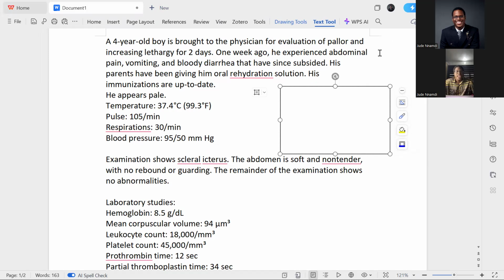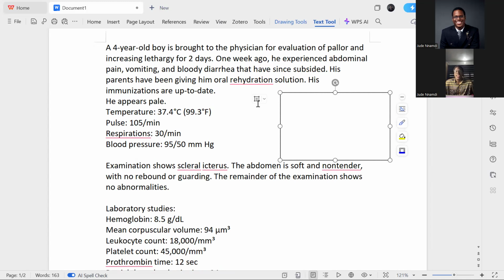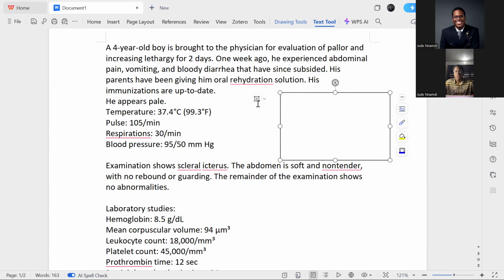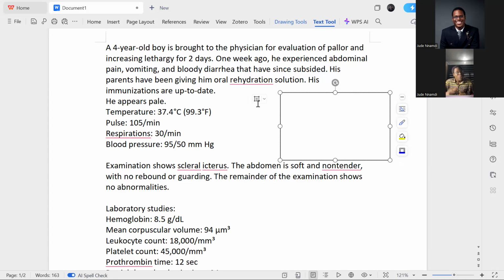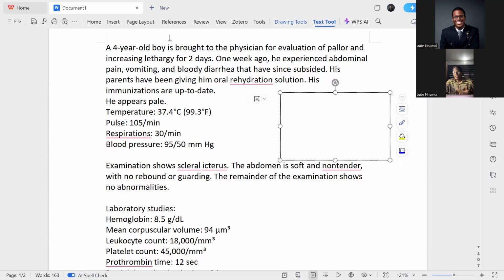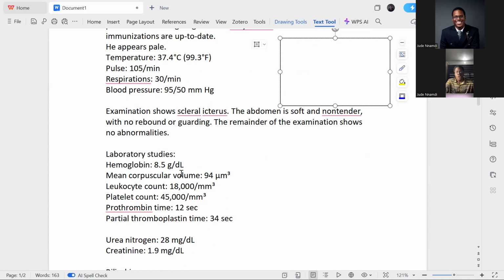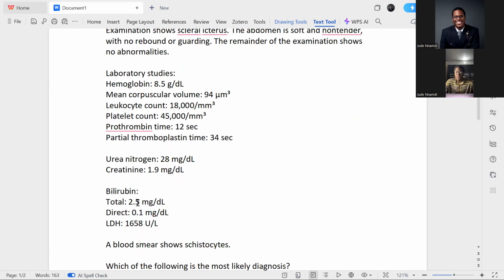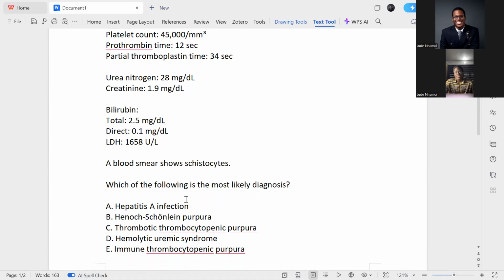Hemolytic Uremic Syndrome